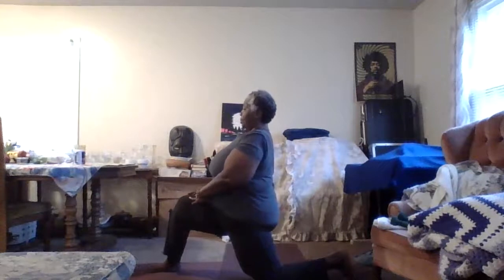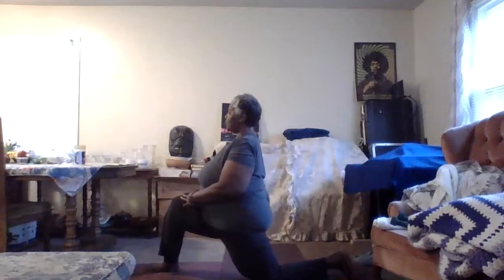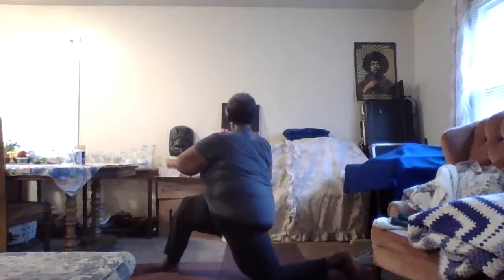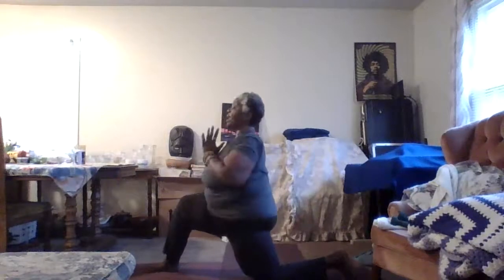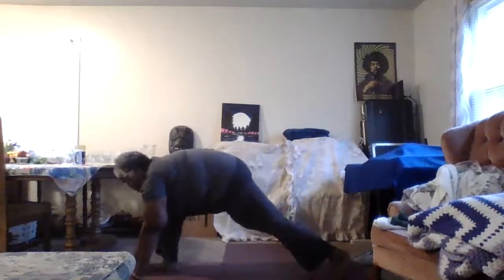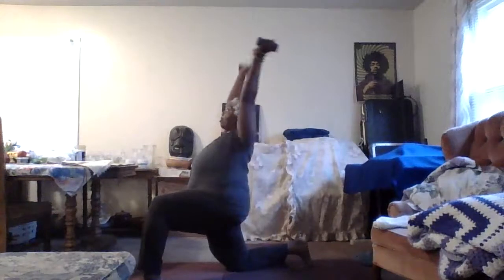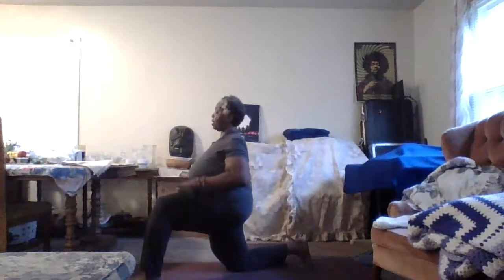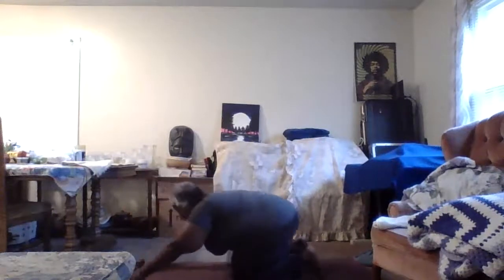SunRise Yoga at TheBearsDen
Give Thanks & Praises! Glorious/Grand Rising! Join "Early-Bird Yoga" at 7:00 am, online on Wednesdays & Saturdays...
One Love, One Yoga!